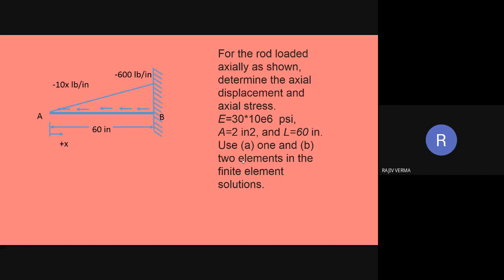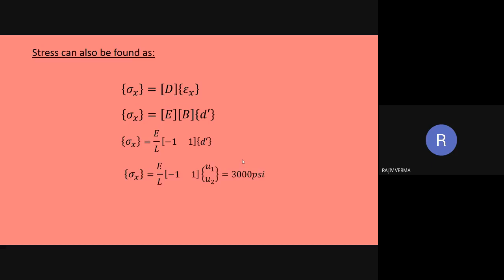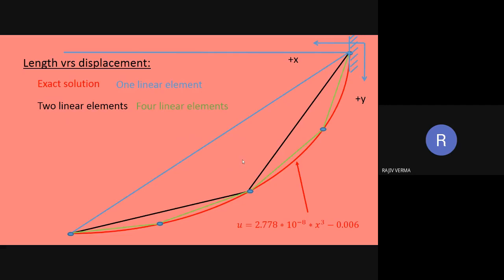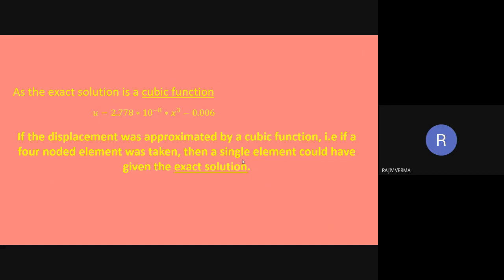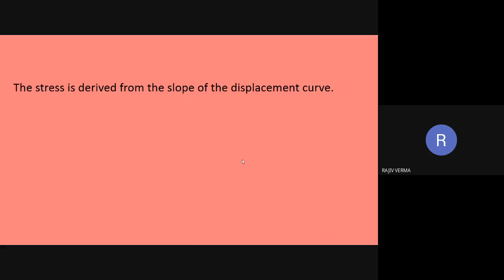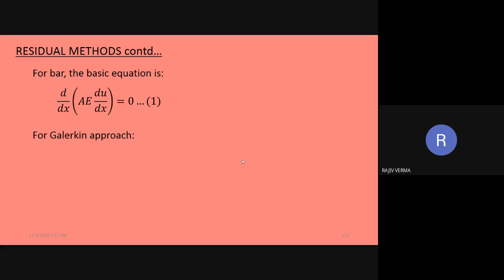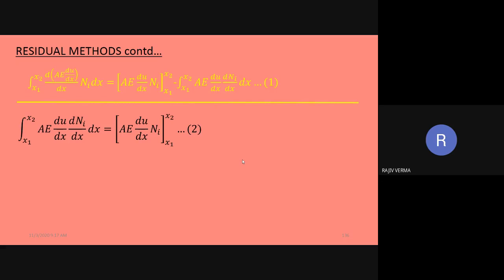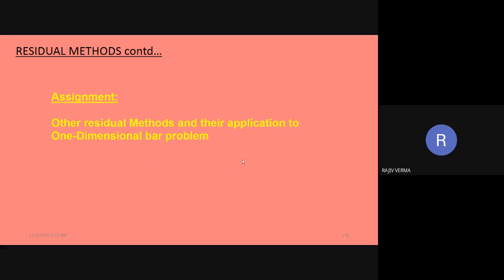BAR ELEMENT 4 NOV ssc rmvq vap 2020 11 02 at 19 11 GMT 8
BAR ELEMENT 4 NOV